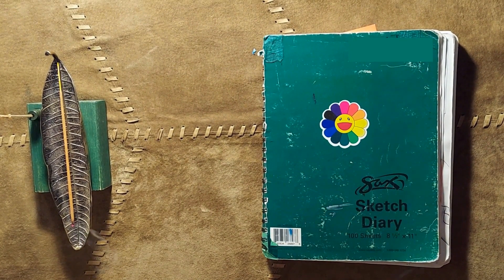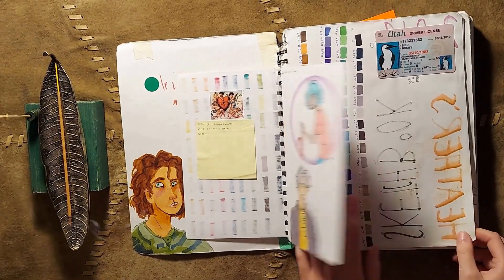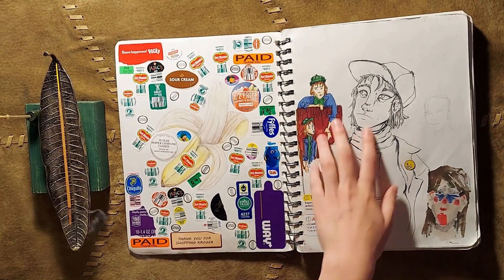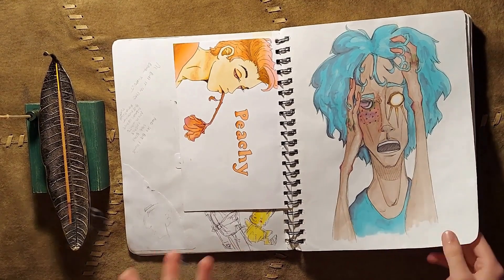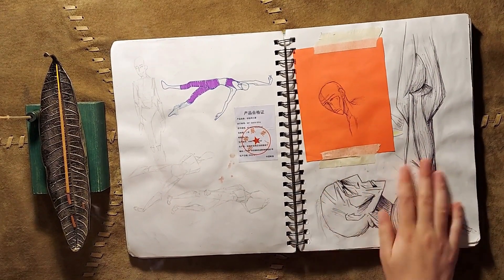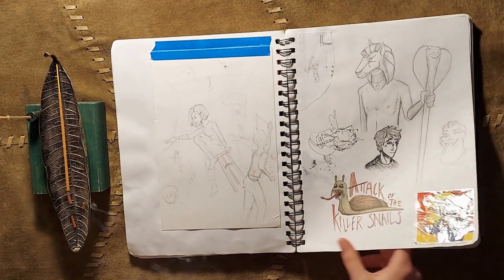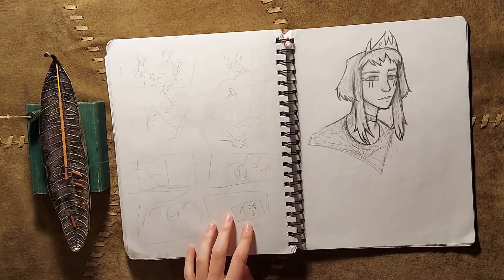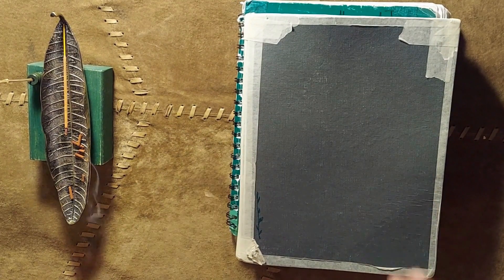Sketchbook Tour 1 (2019-2020)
This is my first sketchbook tour!